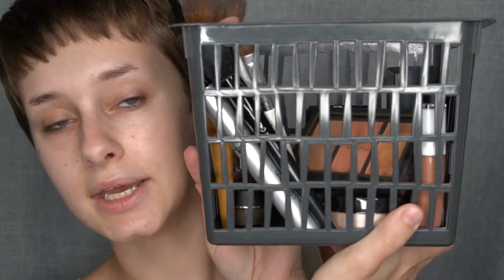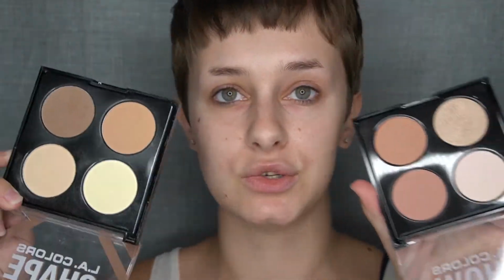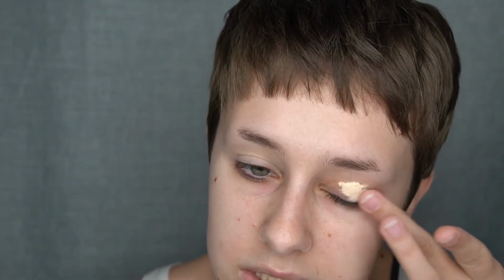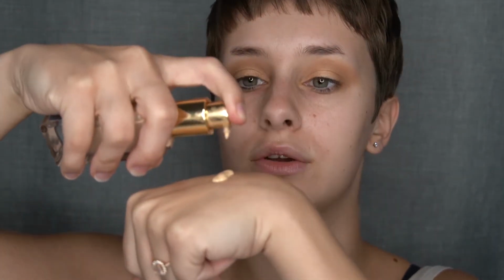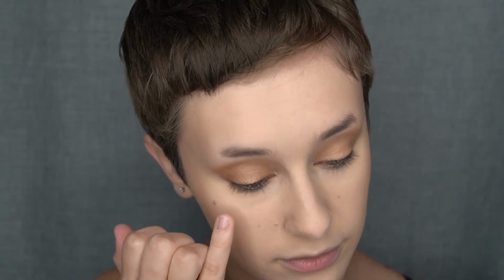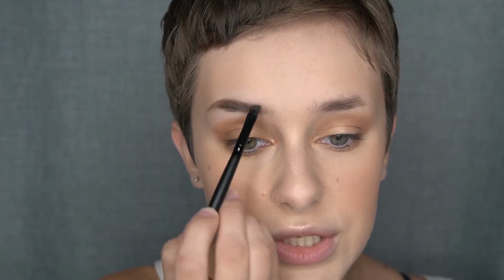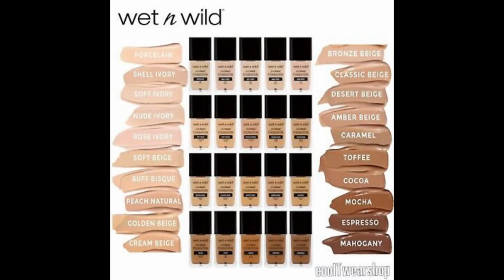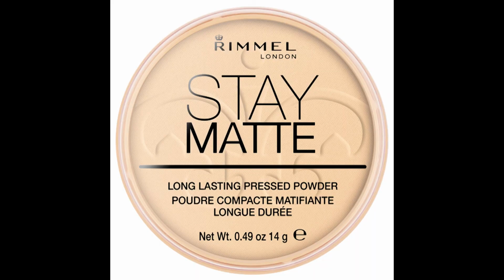Mini Series! Pt 3-Basic Makeup for Beginners [DRUGSTORE PRODUCTS]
Why hello there!
Listen, if I look or seem tired in this video, its because I was. It probably has something to do with an having an 8-month-old crawling around.
I wanted to make this video because I get that not everyone watches hours worth of beauty videos. Also, not everyone is as passionate about makeup as me. For you, it may be a part of your day that you just want to get over with so you can leave the house feeling like you look descent. Or maybe, you're a beginner and you don't know where to start.
Beginner or not, this is a quick, easy, basic look that is great for you to know. Its appropriate for all ages, and work or school. What makes it even better?? ITS ALL AFFORDABLE!!
Everything in this video came from Dollar General or Walmart.
I hope you like this video! Let me know what some of your favorite affordable products are.

PRODUCTS USED:
Believe Beauty Skin Finish Foundation
ELF Camo Concealer
WetnWild Coveral Pressed Powder
Believe Beauty Get glowing Highlight and Contour Pallet
WetnWild Loose Highlighter in I'm So Lit
Covergirl Exhibitionist Mascara
ELF Brow Pomeade in Medium Brown
WetnWild High Shine Lipstick in Send Nudes